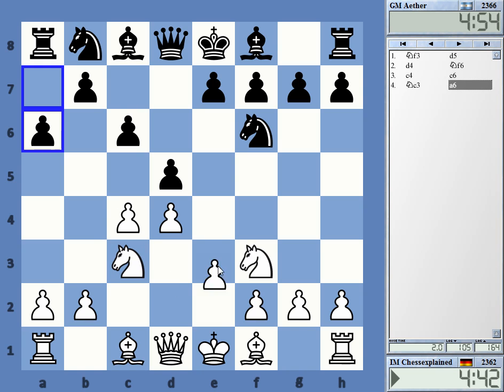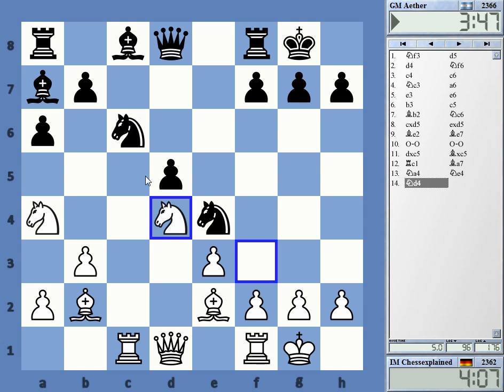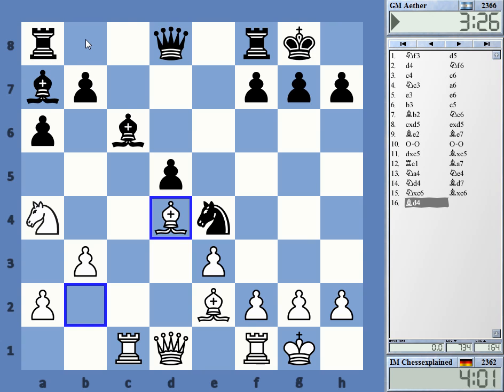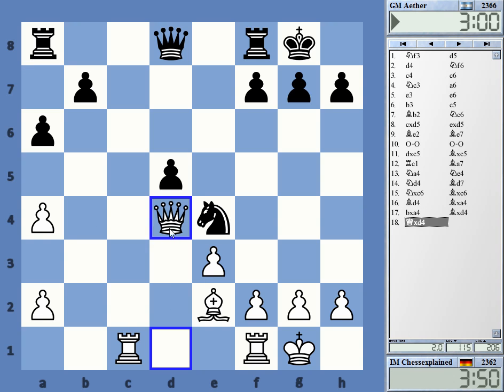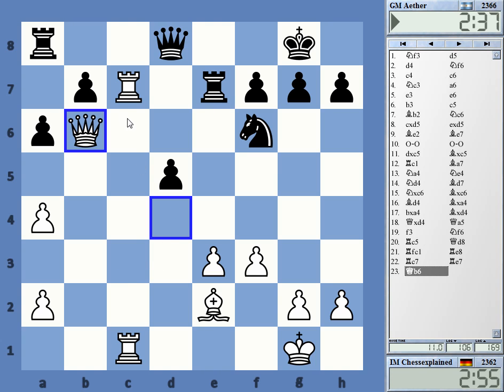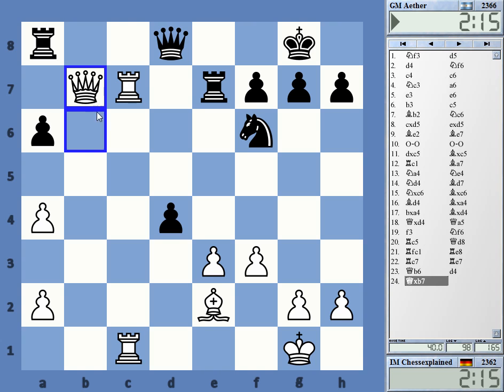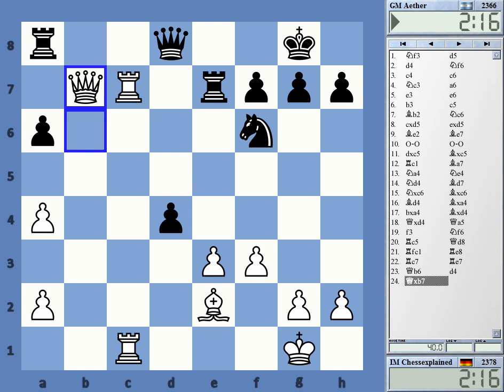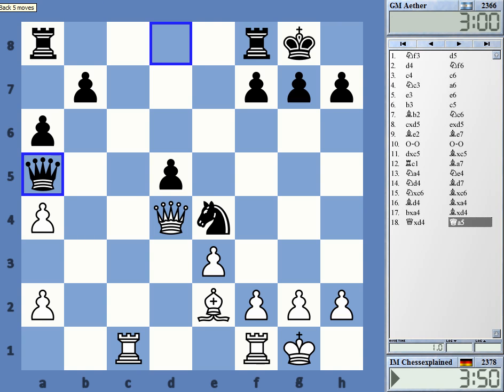Blitz Chess #2165 with Live Comments Slav Chebanenko vs GM Aether with White